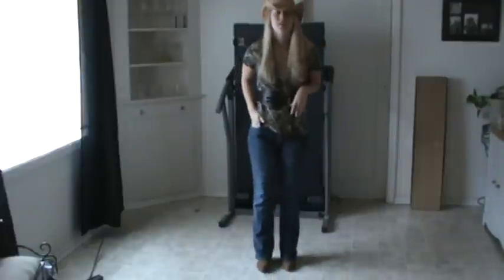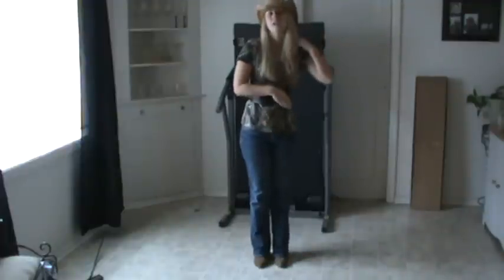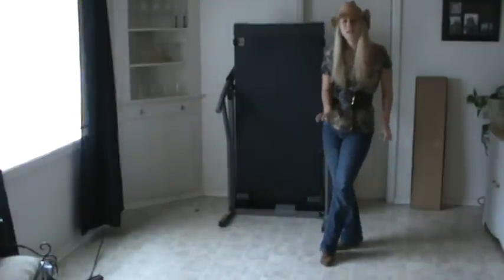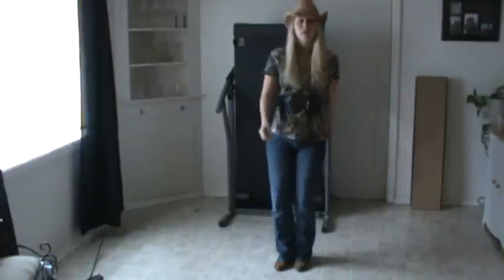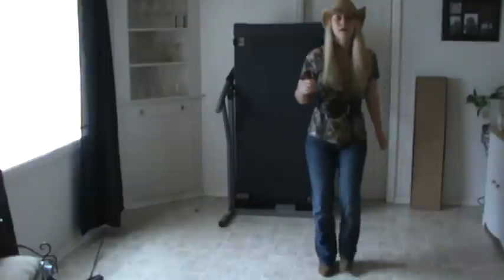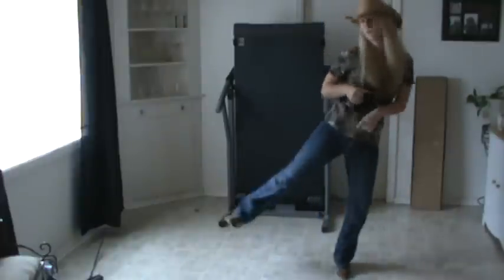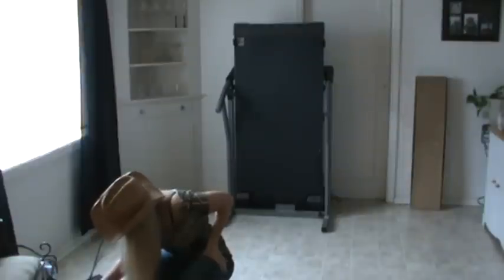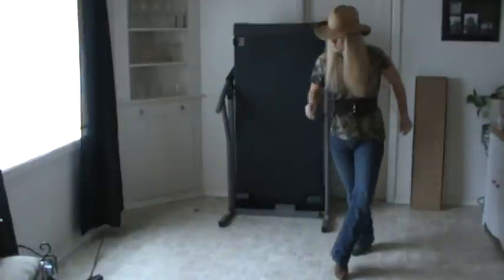Honky Tonk Fix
Great Dance! A lot of fun! Enjoy!